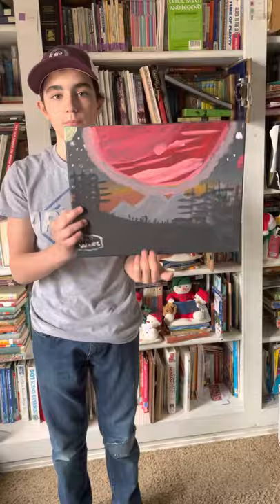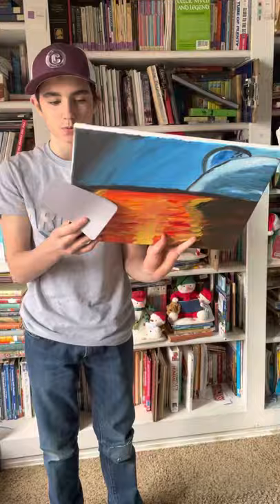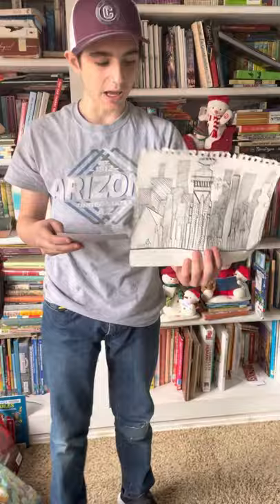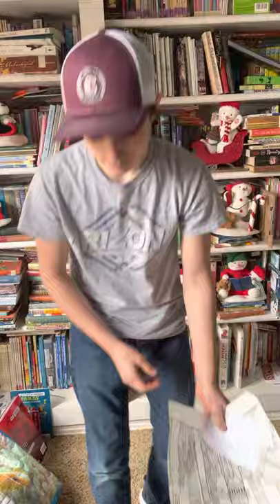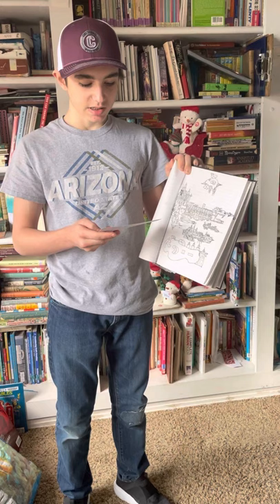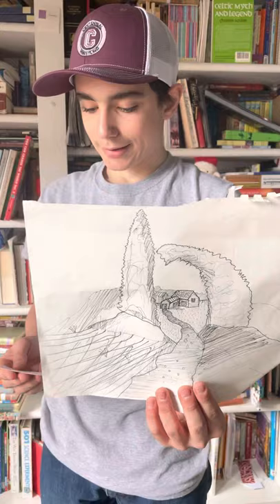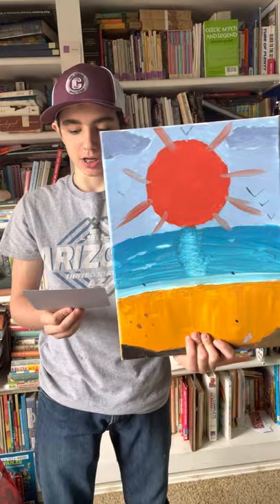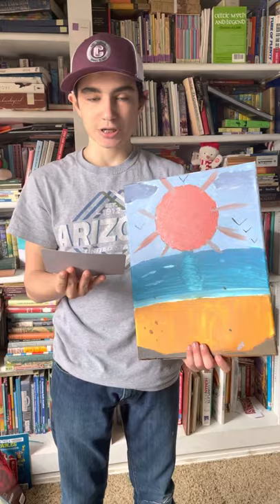Stephen’s semester end art assessment